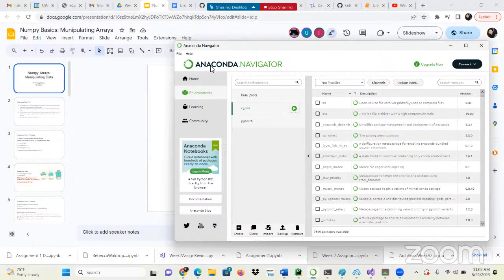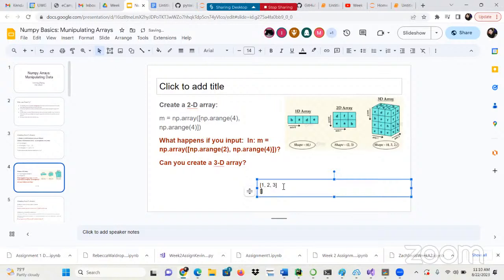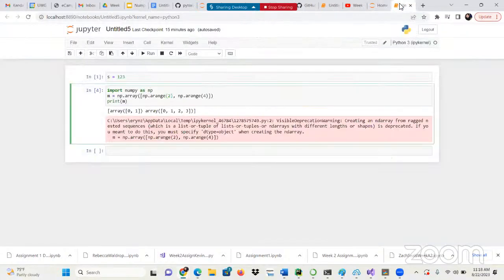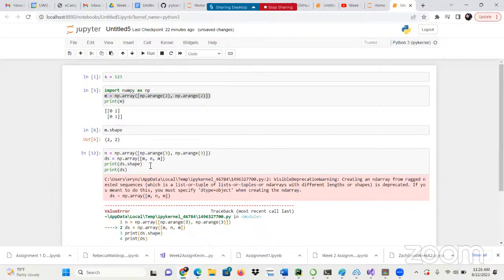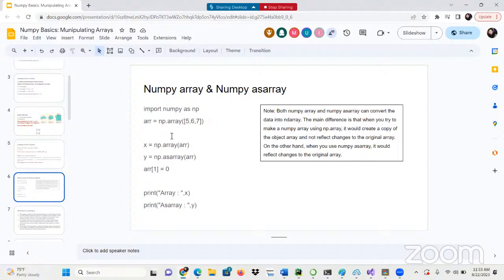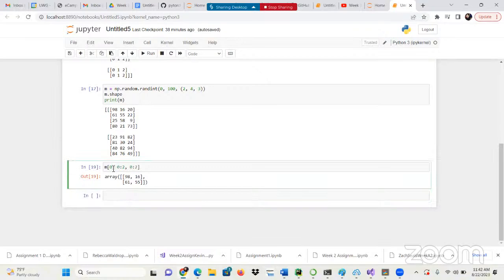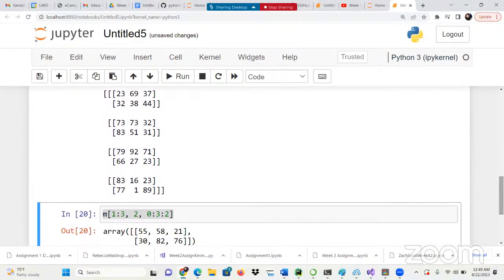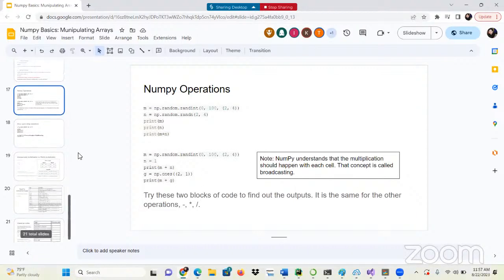Week 3 - Numpy Arrays - Tue.